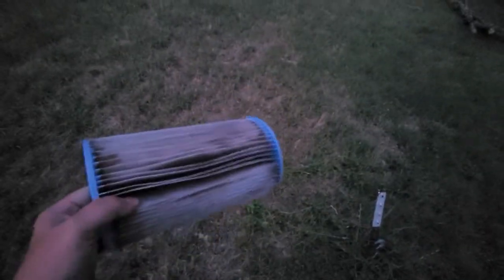How to clean Above Ground Pool Filters - Type B pool filters